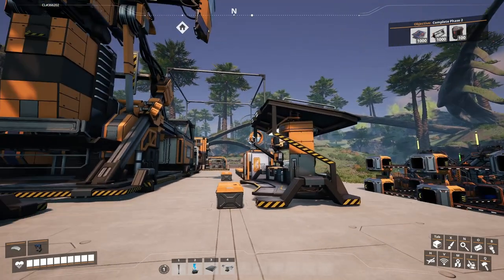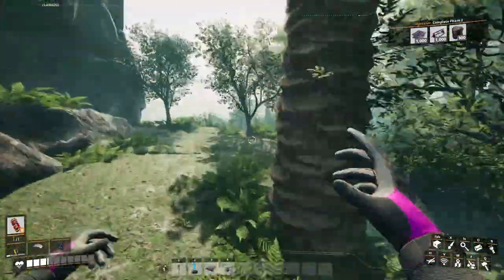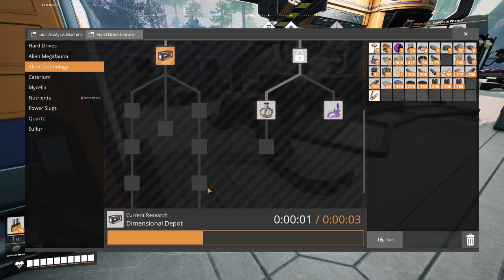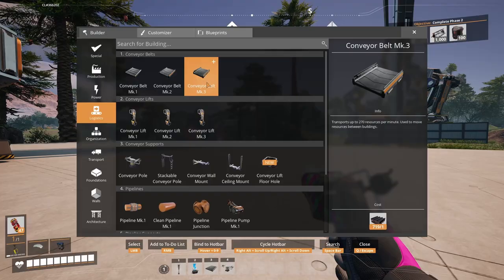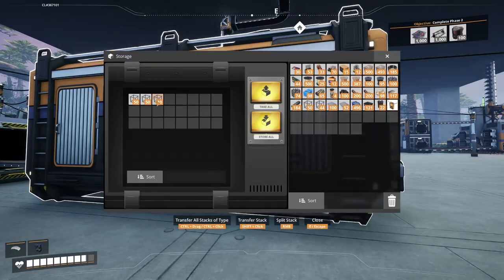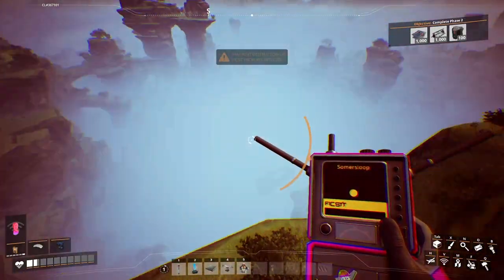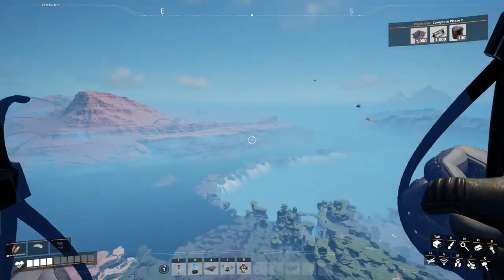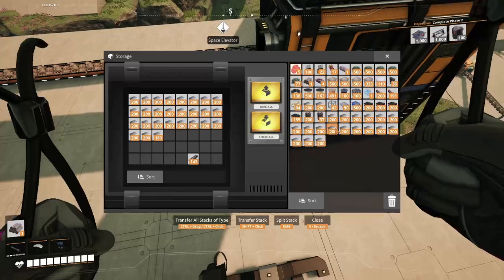I Found A New Ore in Satisfactory 1.0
In this video we accomplish a lot, from gathering new alien ore, unlocking most of the MAM, to blueprinting out a new factory and flying with hypertubes.

Chapters
00:00 - Intro
00:23 - Blueprint Factory
03:23 - Explorin & Lootin
06:10 - Strange Alien Ore
08:45 - Dimensional Depot
10:13 - Steel Blueprint
13:05 - More Cool Alien Stuff
17:44 - Hypertube Cannons, Explorin
25:45 - Deep Researchin